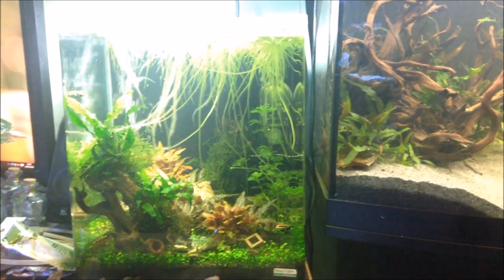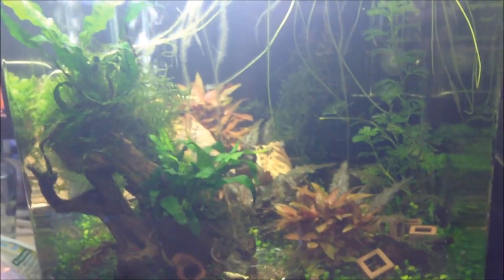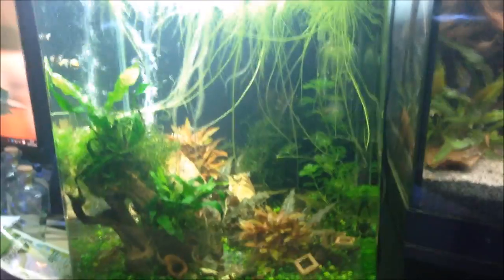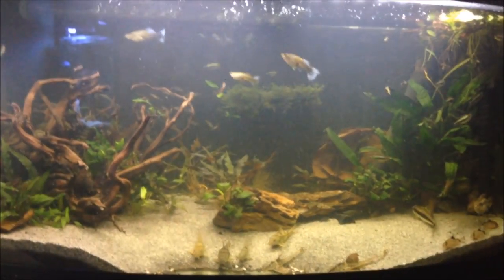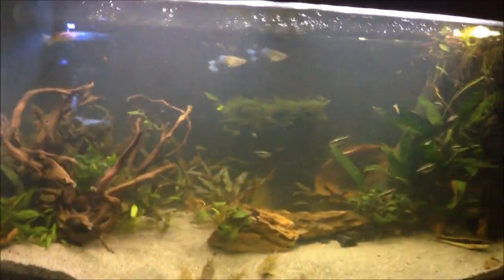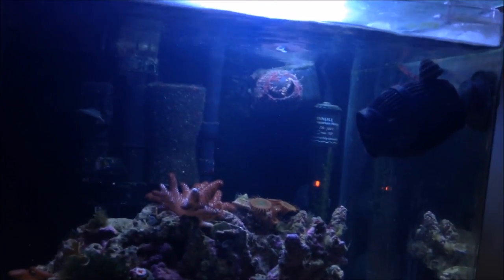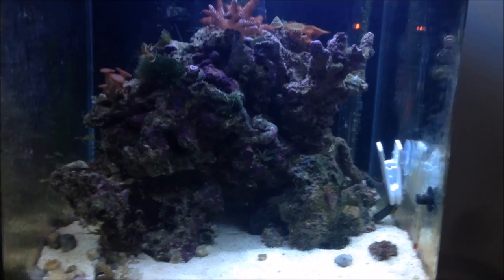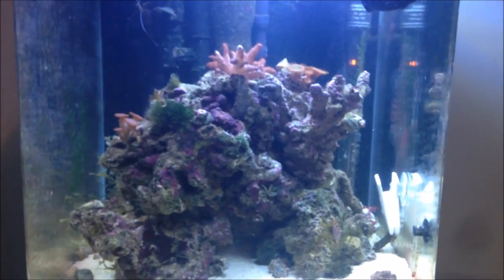Dennerle tanks; 30L cube and 60L Marinus.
As there's no English speaking reviews of the marinus, i thought i'd throw one into my usual update on the tanks. Lots of change here!
Big thanks to maidenhead Southsea for all their help fixing my external filter and getting things shipshape. :)

Apologies for the lack of quality and slight babbling, blame the lemsip. ;)

Things I use (buying from these links will really help the channel.)

Dennerle Nano Cube 60L;
Quad cooling fan;
dual cooling fan;
Six Head cooling fan;
coral feeder
Jecod DCT-6000
Jecod SW4
Sump light
Osmolator ATO
Fluval electronic heater
Reef crystals salt
Glass scraper
Vitalis LPS food
RODI unit;
RODI Booster pump